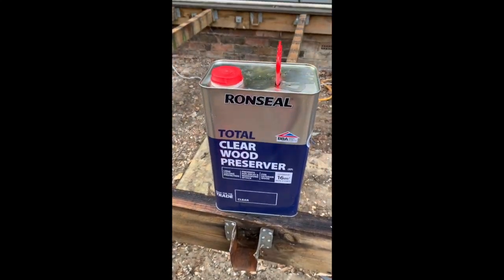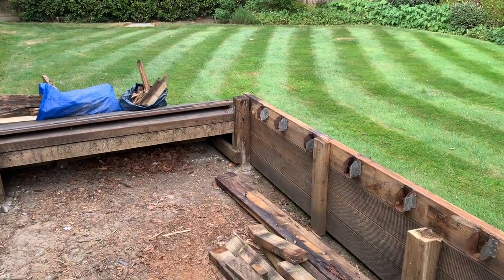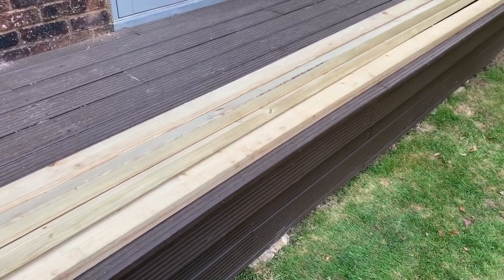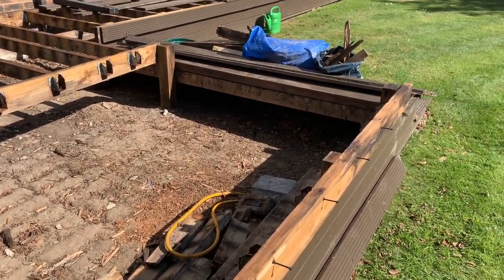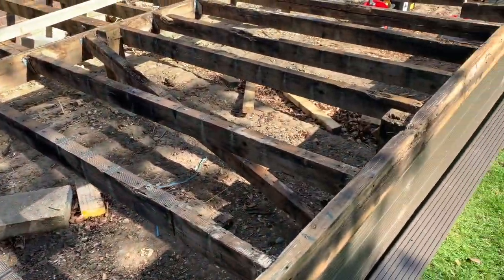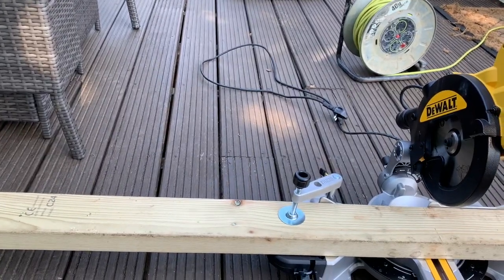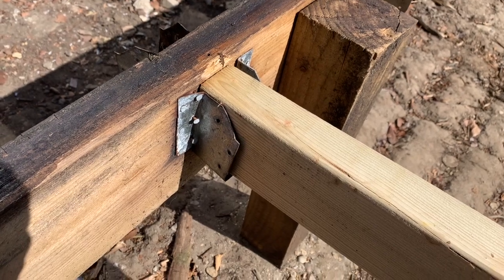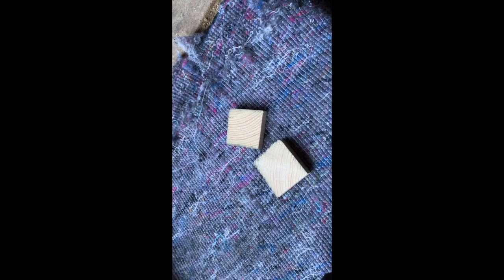Decking 3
Decking Refurb 3